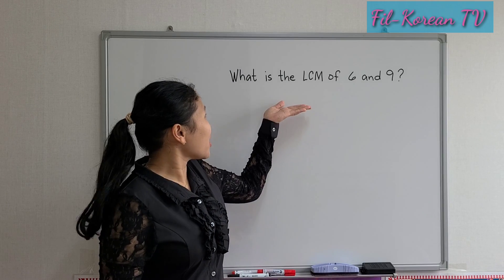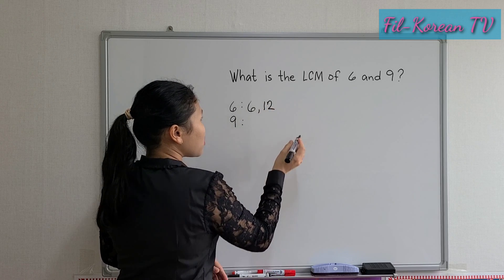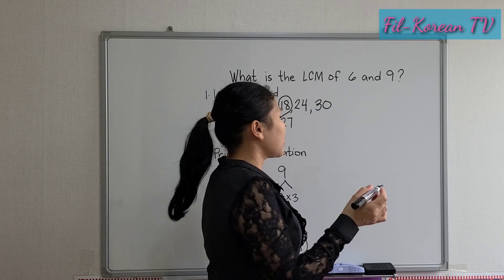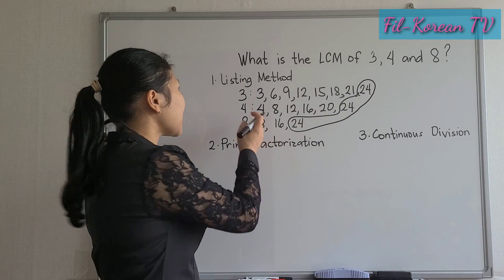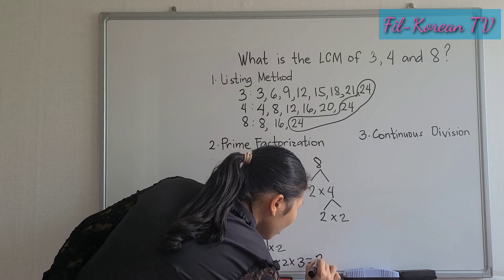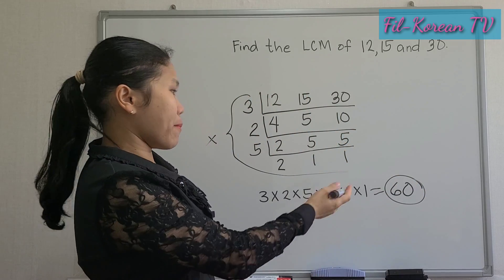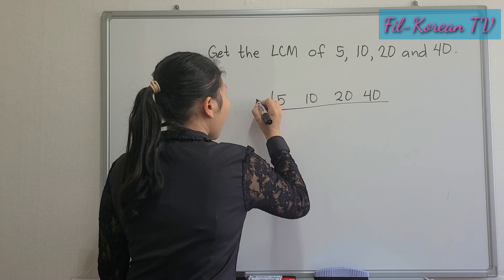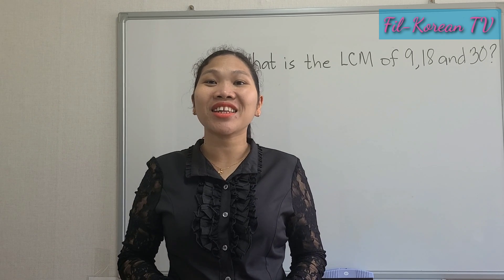How to Find the LCM (Least Common Multiple)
This video shows how to find the Least Common Multiple or LCM using listing method, prime factorization and continuous division method through examples.

how to get the lcm
how to get the lcm of 2 numbers
how to get the lcm using prime factorization how to get the lcm of fractions
how to find the lcm using prime factorization how to find the lcm of fractions
how to solve the lcm using prime factorization how to solve the lcm of fractions
how to solve the lcm of 3 numbers
how to solve the lcm and gcf
how to solve the lcm easily
how to solve the lcm of two numbers
how to solve the lcm and gcf easily
how to solve lcm of polynomials
Least Common Multiple
Finding the LCM
Finding the Least Common Multiple
Common Multiples
Getting the LCM
Methods in Finding the LCM
Listing method
Listing method in finding the LCM
Prime factorization method
Prime factorization method in finding the LCM
Continuous division
Continuous division method in finding the LCM
Math tutorials